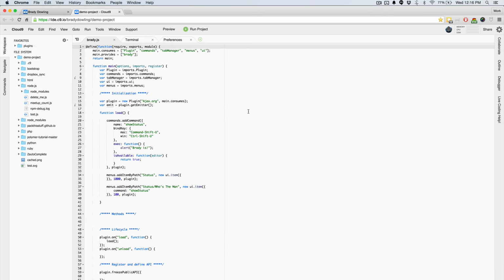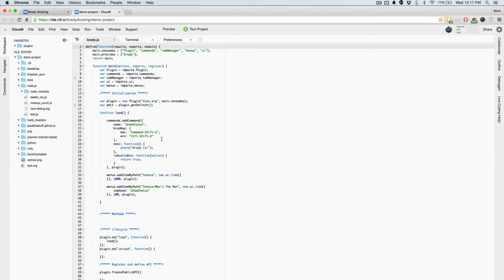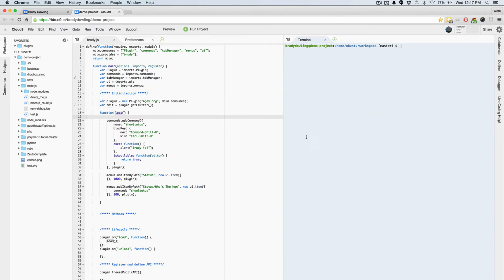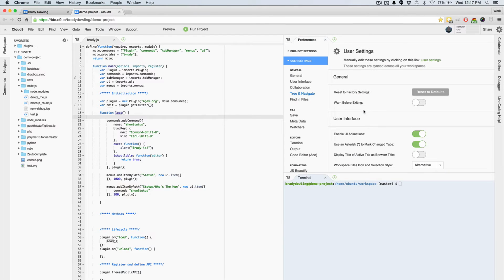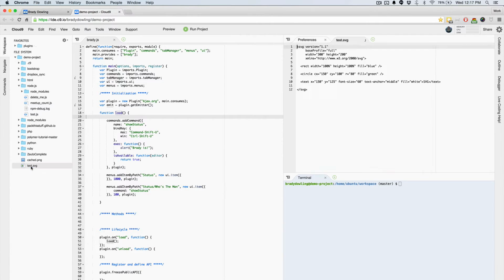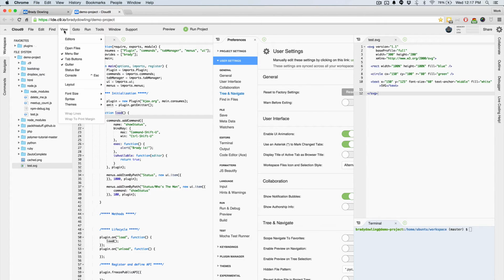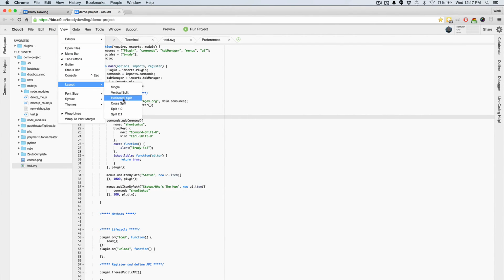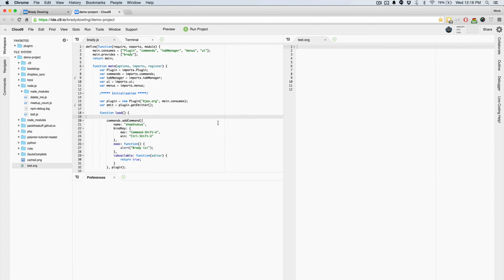Split Screen Editor Layout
With Cloud9 IDE, full customization of your editor is just a few clicks away. Here are a couple different ways of getting your code laid out just the way you want it.